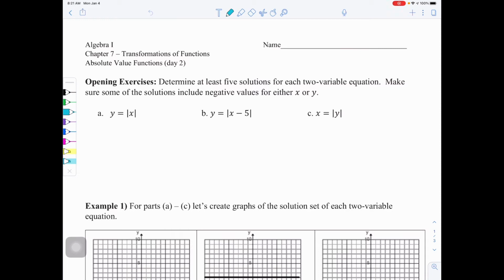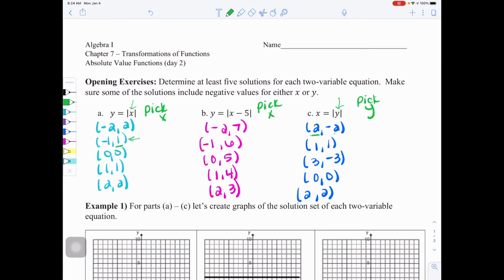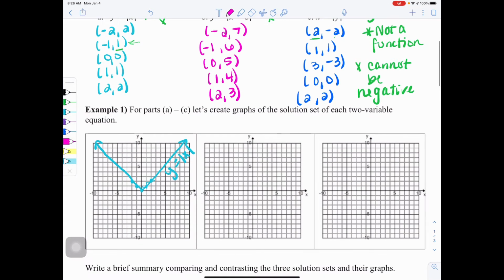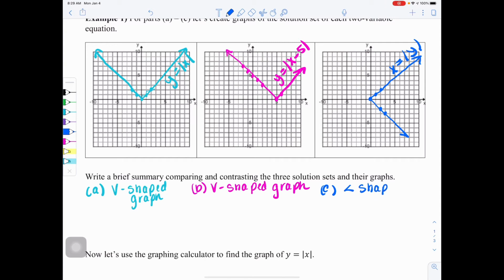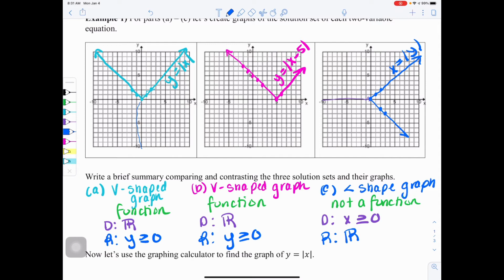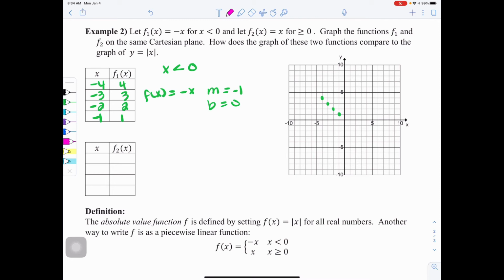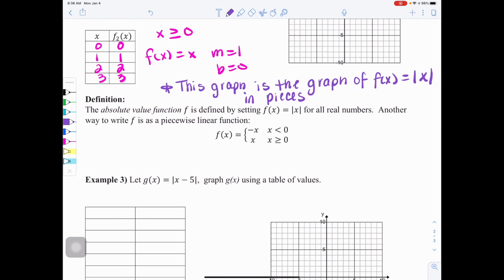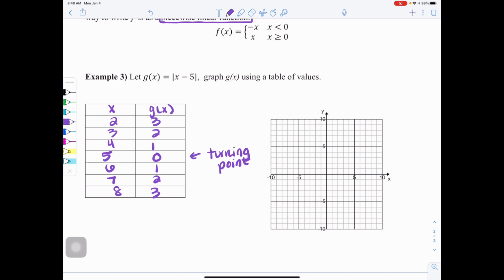Algebra Absolute Value Functions day 2